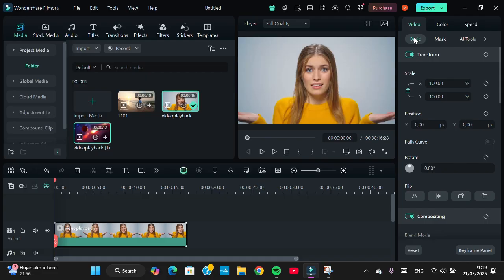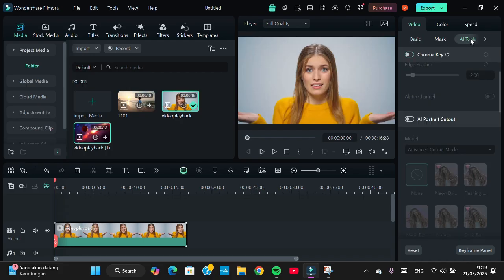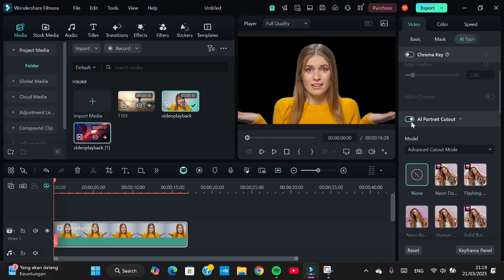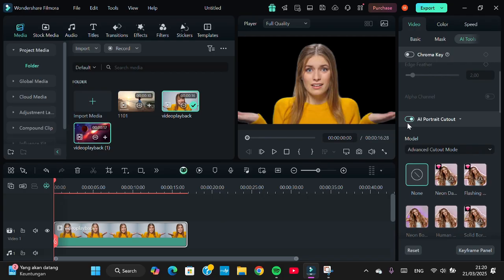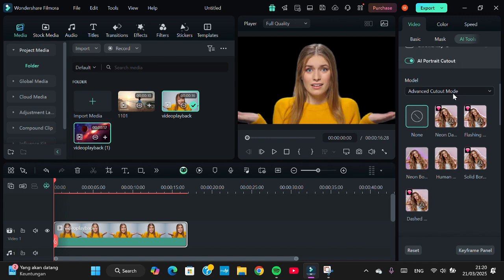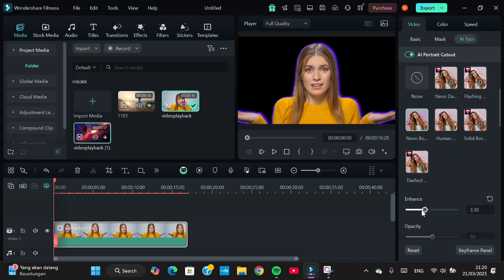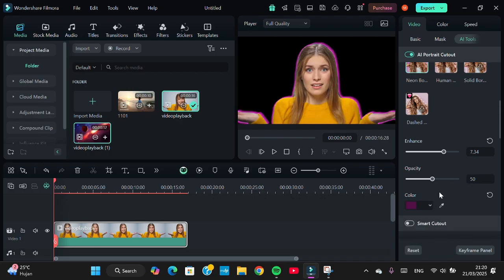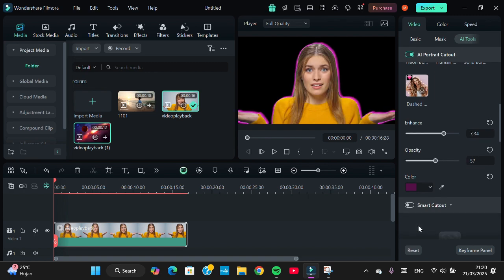How to Apply Neon Outline to Your Video in Filmora | Wondershare Filmora Tutorial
Want to give your videos a neon glow effect? In this Wondershare Filmora tutorial, I’ll show you how to apply a neon outline to your video clips to make them pop with vibrant colors! Whether you’re editing for YouTube, Instagram, or any other platform, this tutorial will help you create stunning visual effects.